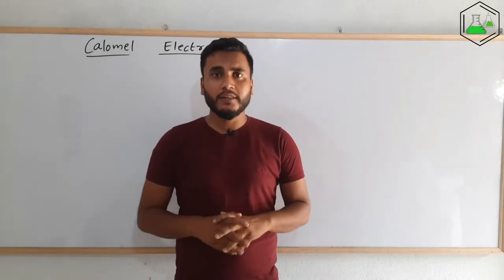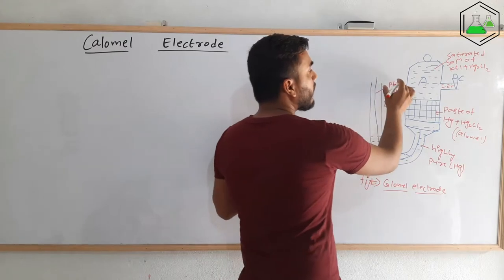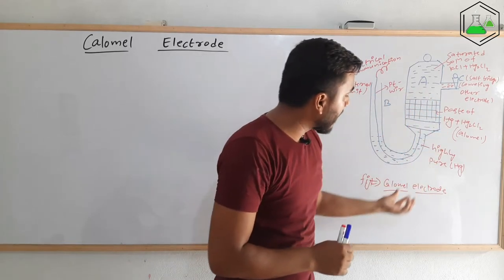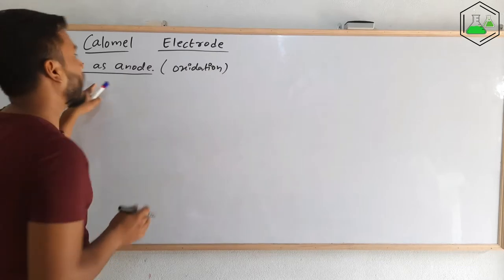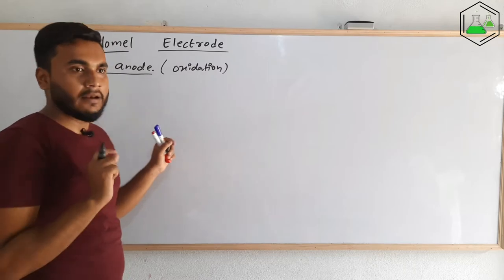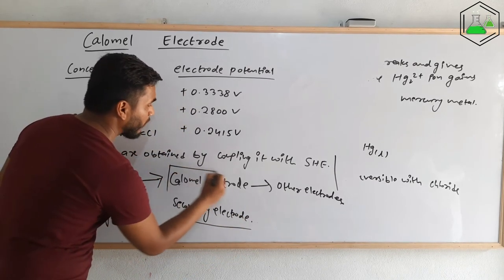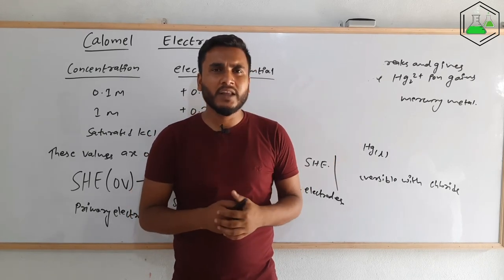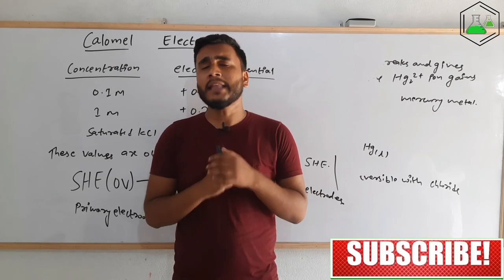Calomel Electrode (Construction, Working and Reaction).. Electrochemistry.. @GTScienceTutorial​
Just like Standard Hydrogen Electrode (SHE), Calomel electrode is also used as the reference electrode to calculate the value of the electrode potential of some other electrodes. In fact, calomel electrode gives a better result than SHE. The limitations of SHE is overcome by Calomel electrode.

In Calomel electrode electrode, we use mercurous chloride and mercury as the reacting species. That mercurous chloride is itself called the Calomel.

In this video I have explained everything regarding the Calomel electrode. The includes Construction, working, reactions and advantages of using this electrode.

MSc Chemistry
Tribhuvan University